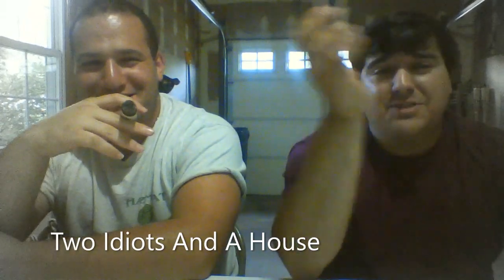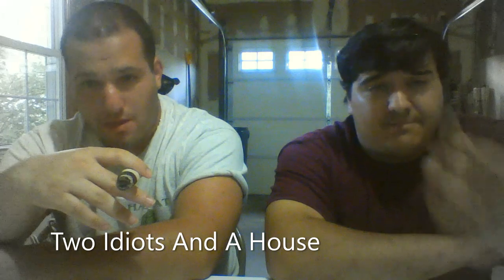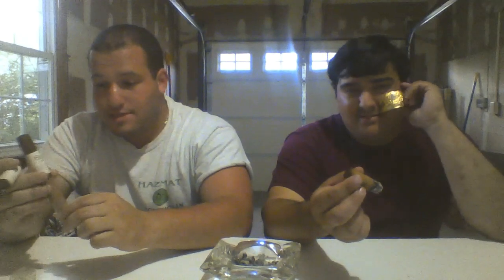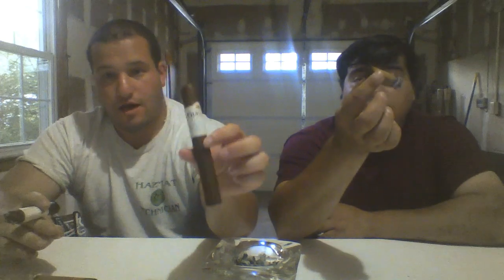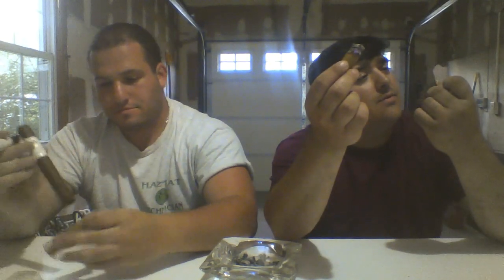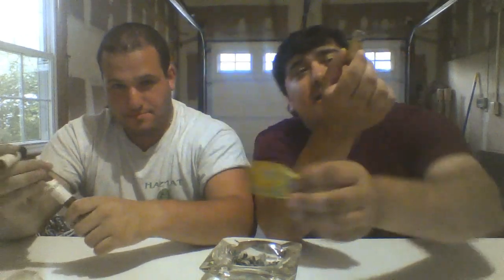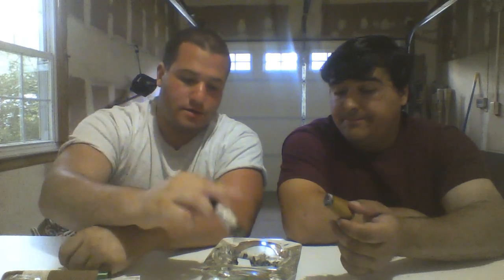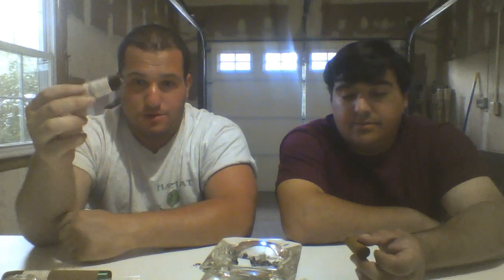Cigar 5 - Gurkha review (TwoIdiotsAndAHouse)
Two Idiots And A House first video... Gurkha Heritage cigar

Let us know what content you'd like to see!